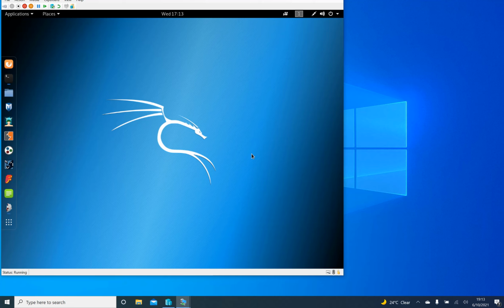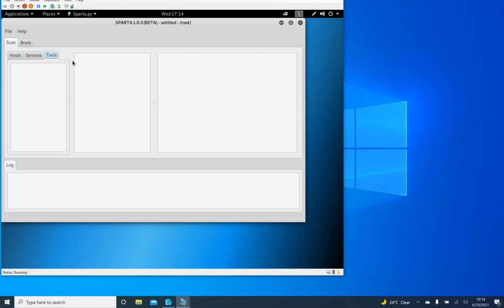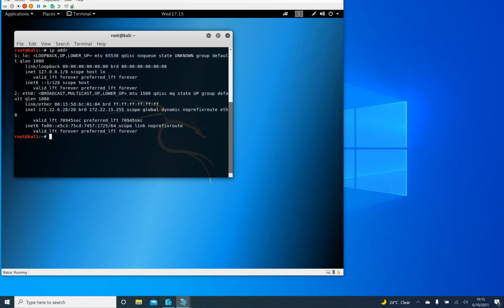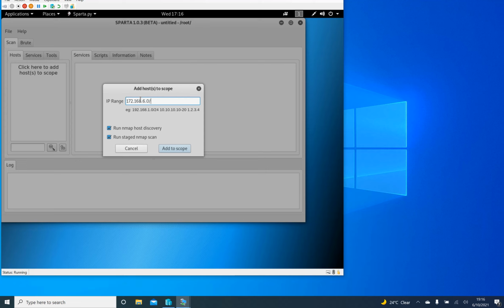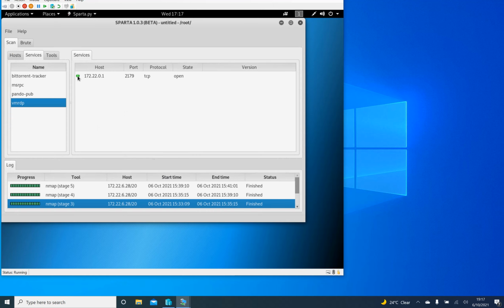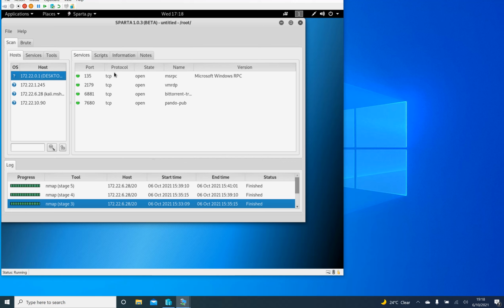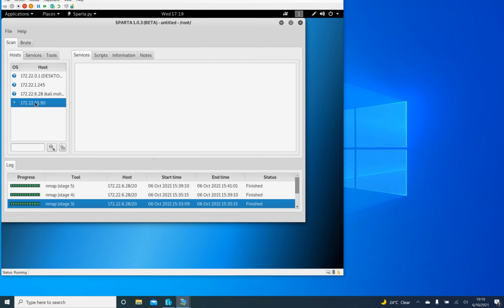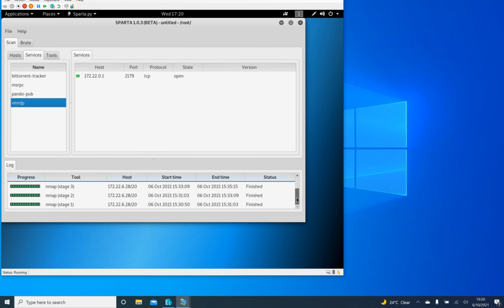sparta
VULNERABILITY SCANNING AND ENUMERATION USING SPARTA